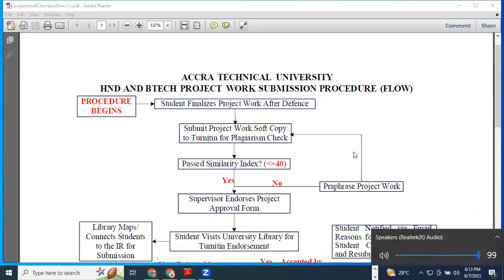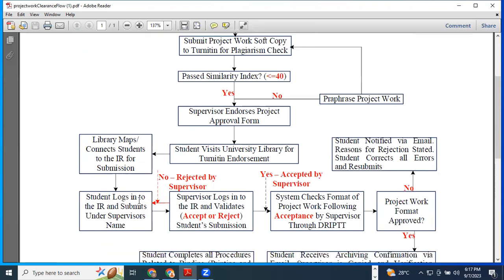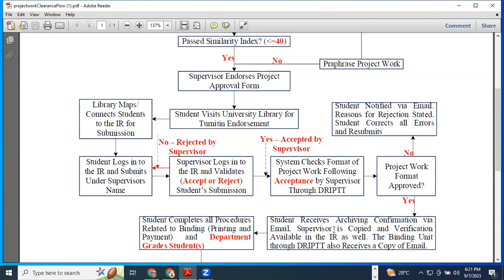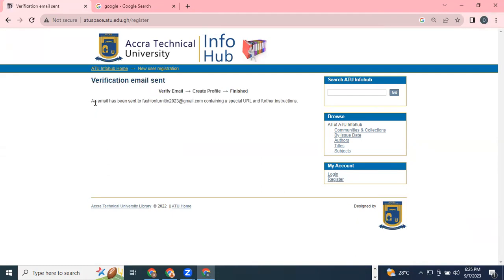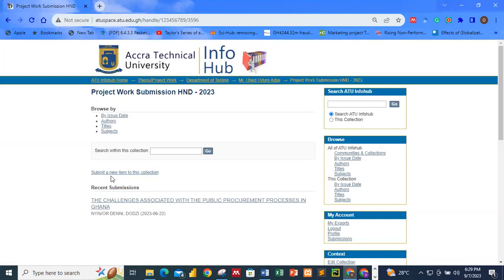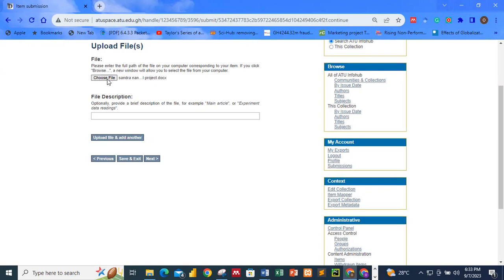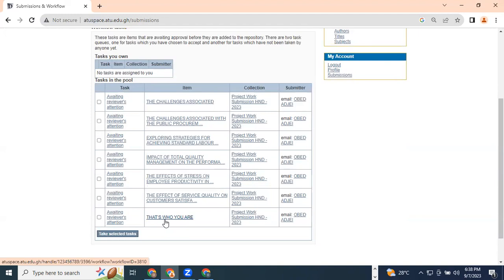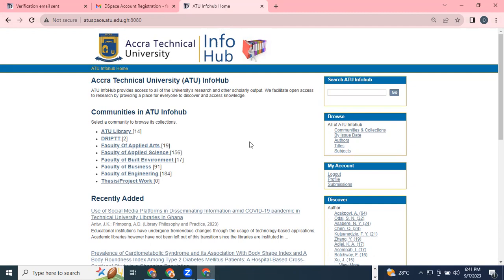Creating an account on ATU Institutional Repository(Info Hub) to submit your final project work.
Welcome to our step-by-step guide on how to create an account on the ATU Institutional Repository (Info Hub) to easily submit your final project work! Submitting your work to the ATU Institutional Repository ensures that it's accessible to a wider audience and preserved for future reference. It's a great way to showcase your academic achievements and contribute to the scholarly community.

Got questions or need assistance? Leave them in the comments section, and we'll be happy to help you out.